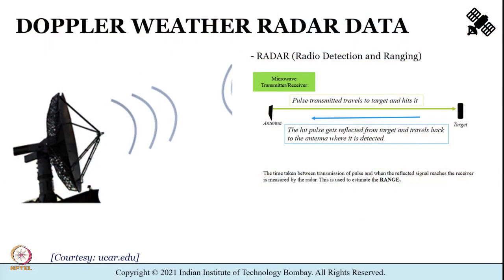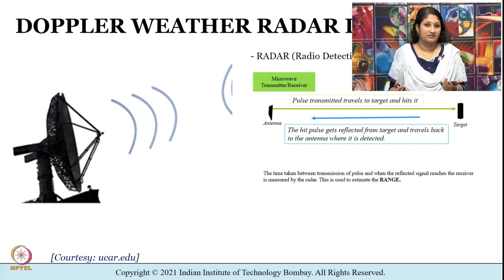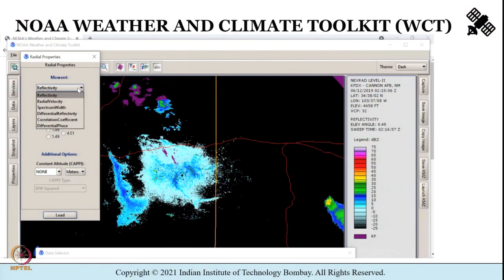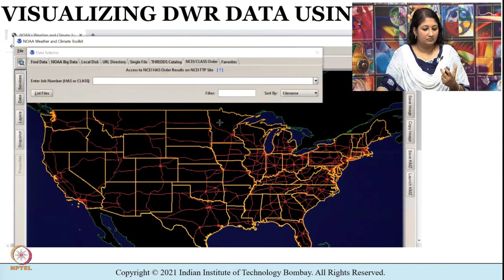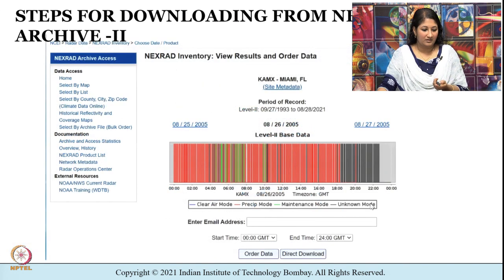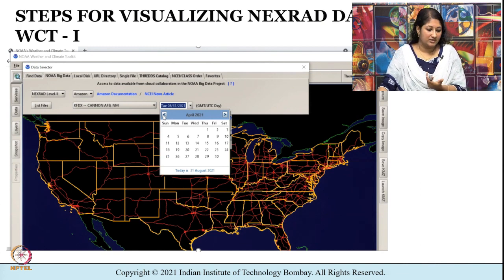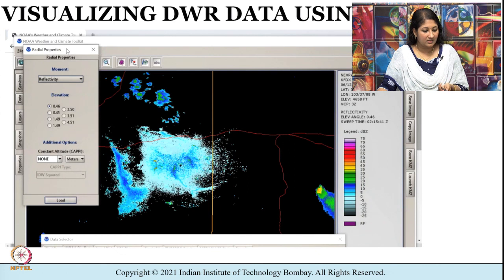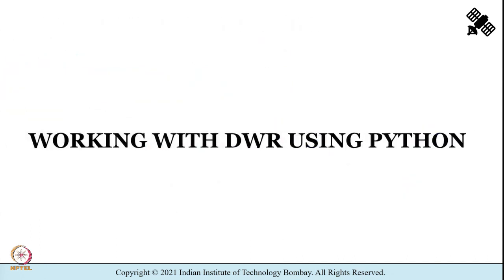Tutorial 08 Part01: Doppler Weather Radar Data Visualization And Precipitation Estimation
Week 9: Tutorial 08 Part01: Doppler Weather Radar Data Visualization And Precipitation Estimation